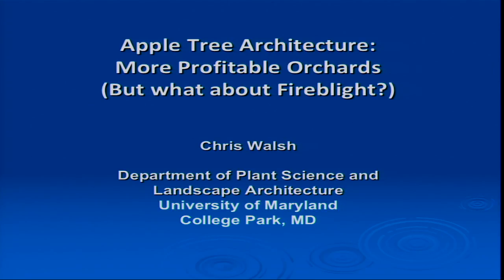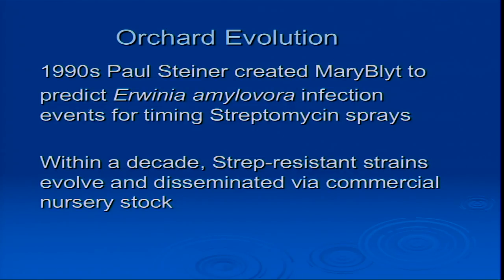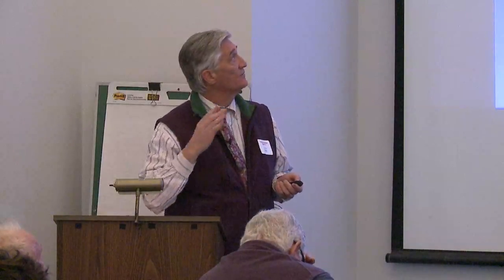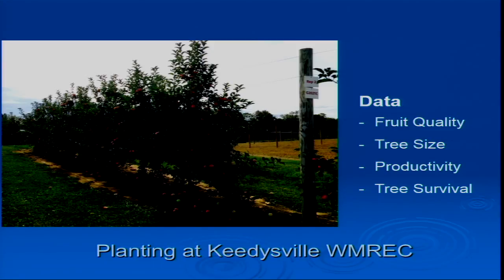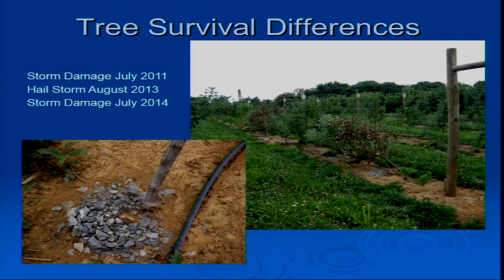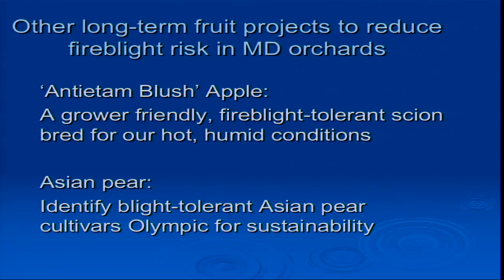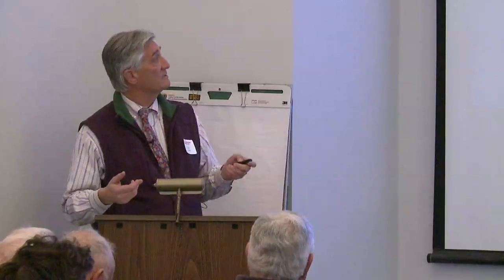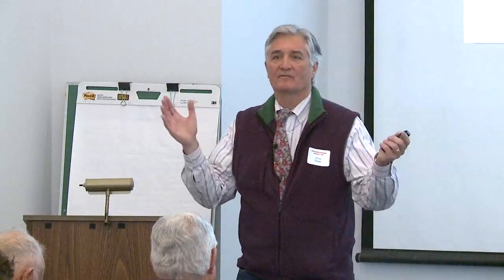Fruit Maturity and Quality of New Apple Varieties Grown in High-Density Systems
Presented by Dr. Christopher Walsh, Professor, University of Maryland Department of Plant Science and Landscape Architecture at the Wye Research & Education Center's 2017 Bay Fruit School.